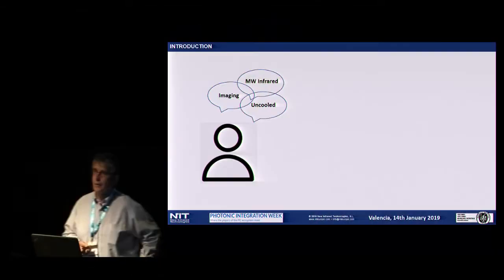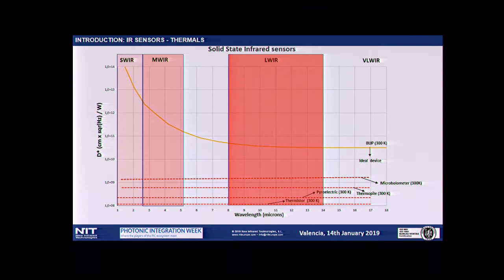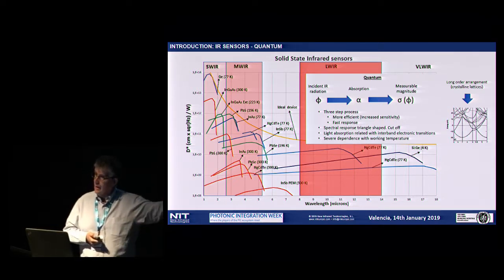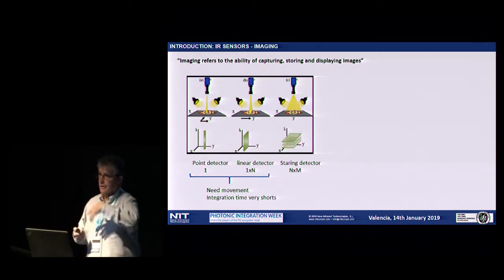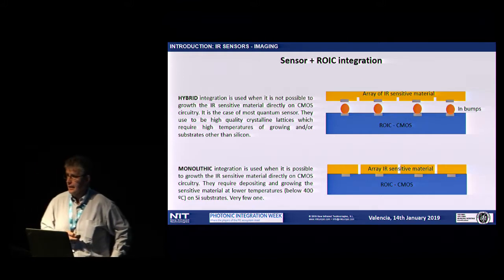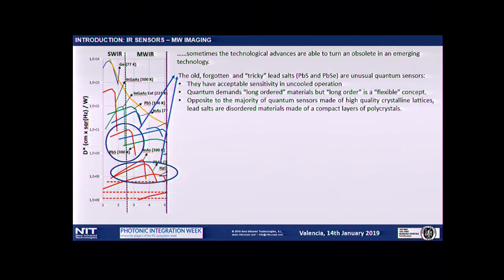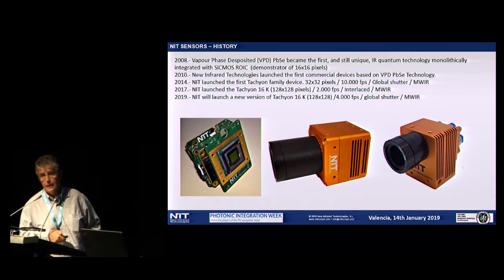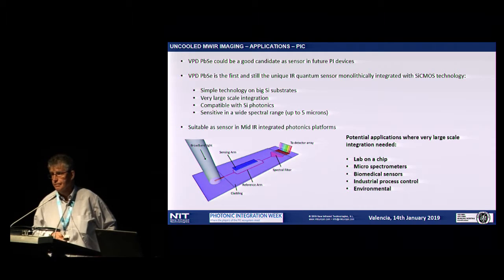PIW201905 - Un-cooled MWIR imaging sensors: technology and applications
Germán Vergara (New Infrared Technologies),  Photonic Integration Week 2019, Monday 14th January - 2019 (Valencia, Spain)